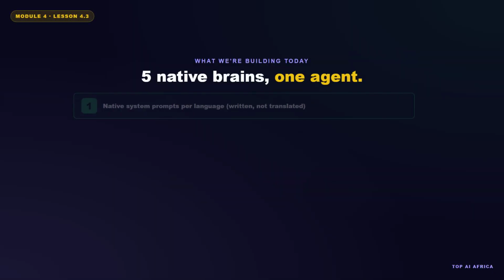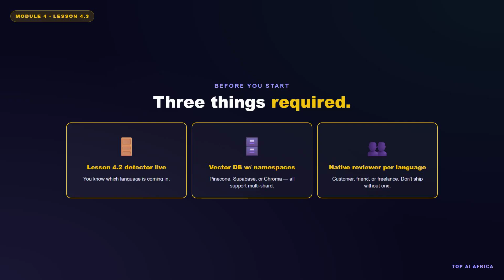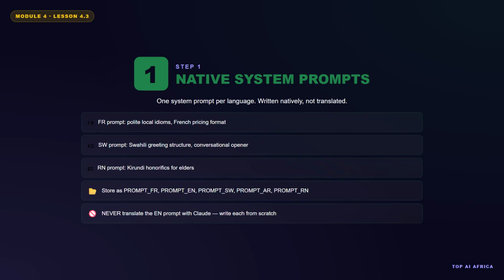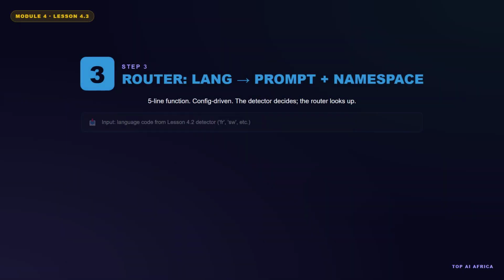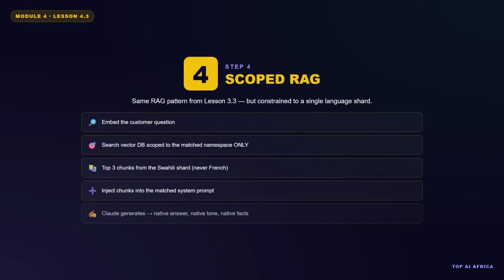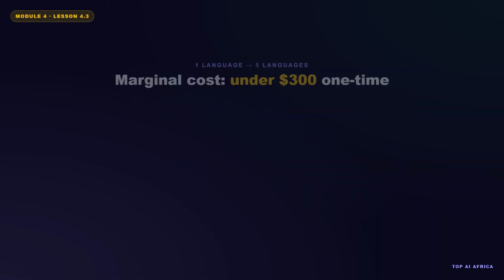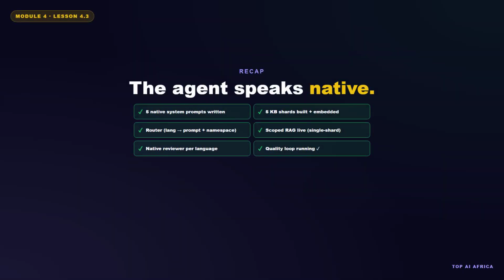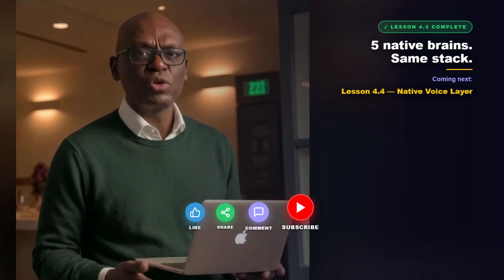Multilingual Prompts + Knowledge Base — 5 Native Brains, One Agent (Module 4, Lesson 4.3)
Module 4 hands-on. Pillars 3 and 4 from Lesson 4.1 become real code today. We wire each language to its own system prompt and its own knowledge-base shard — so when a customer asks in Swahili, the agent answers in Swahili, with Swahili-native business facts, retrieved from a Swahili-only shard. Same stack. 5 distinct customer experiences.

🧠 What you'll build (5 hands-on steps):
1. Native system prompts per language — written natively, NOT translated
2. KB shards per language — native source docs, embedded under per-language namespaces
3. Router: detected language → matched prompt + matched namespace (5-line function)
4. Scoped RAG — retrieve from same-language shard only, inject into matched prompt
5. Quality loop — ship one language at a time with a native reviewer

💰 Cost reality:
• KB embedding (5 languages): about $1 one-time ($0.20 per 1k-page FAQ × 5)
• Native reviewers: $200–500 total, or $0 if customers help
• Vector DB storage: free tier covers 5 shards under 10k chunks
• Marginal cost from 1 → 5 languages: under $300 one-time

🎯 Prerequisites:
• Lesson 4.2 detector live (you know which language is coming in)
• Vector DB with namespace or metadata-filter support (Pinecone / Supabase / Chroma)
• At least 1 native reviewer per language you ship

⚠️ Common mistakes to avoid:
• Translating the EN prompt with Claude — ALWAYS write each one natively
• Auto-translating your FAQ into another language and calling it done
• Shipping 5 languages at once → all mediocre. Ship 1 at a time → all solid.

📺 Chapters:
0:00 Welcome back — Pillars 3 & 4 become real code today
0:33 Lesson 4.3 — Multilingual Prompts + Knowledge Base
0:46 4 moves: native prompts, KB shards, router, scoped RAG
1:14 Prerequisites
1:37 Step 1 — Native system prompts per language
2:19 Step 2 — KB shards per language (native source docs)
2:50 Step 3 — Router (lang → prompt + namespace)
3:11 Step 4 — Scoped RAG (single-language retrieval)
3:34 Step 5 — Quality loop with native reviewers
3:59 Cost reality — under $300 marginal to add 4 languages
4:31 Recap — the agent speaks native
4:55 Like · Comment · Share · Subscribe

• Lesson 4.3 (this video) — Prompts + Knowledge Base
• Lesson 4.4 — Native Voice Layer (coming next)

🌍 Top AI Africa builds AI agents for African businesses.

— Diomède Sabushimike
Top AI Africa · Montréal & Bujumbura